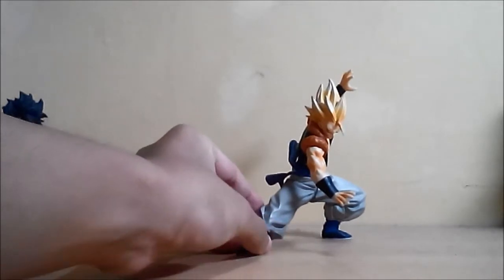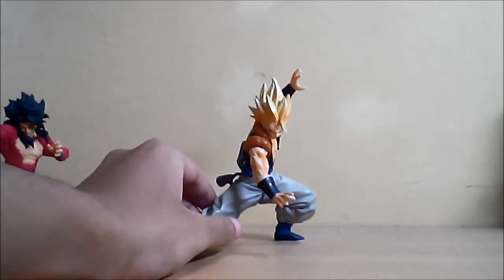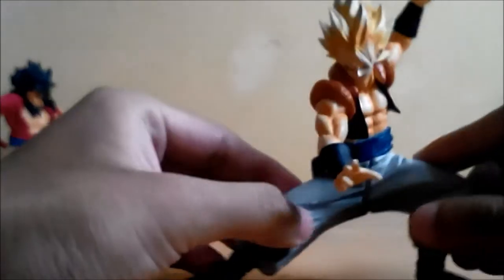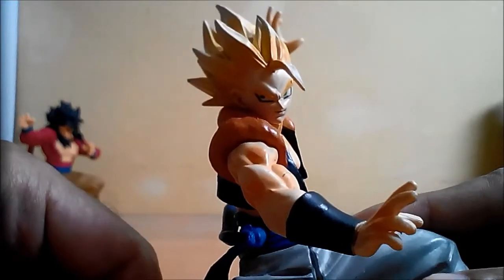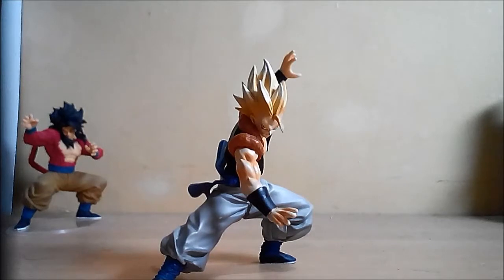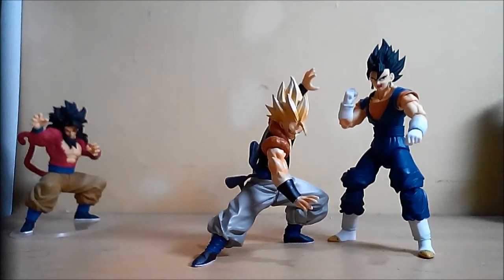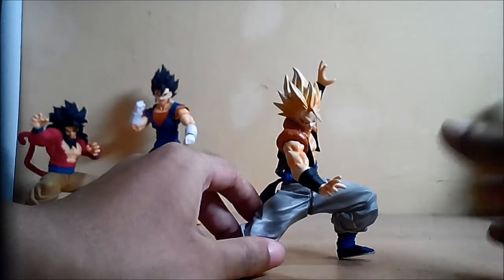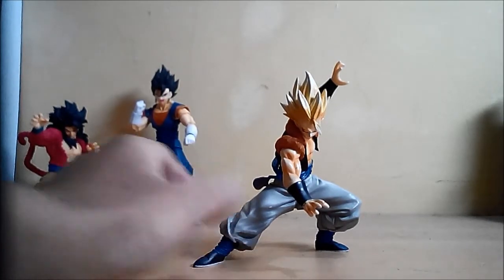Is it worth it? Bootleg Dragon Ball Z Super Saiyan Gogeta (Figure Review)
This is my first review and I hope that you all like it even it is odd..lol..